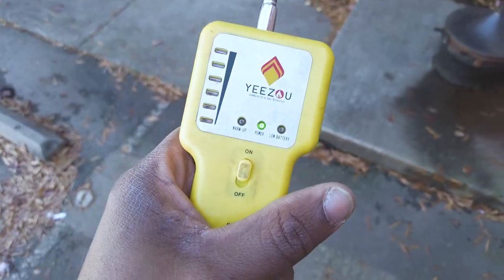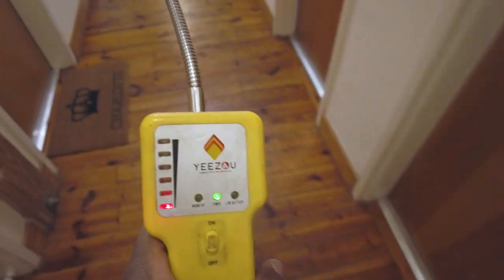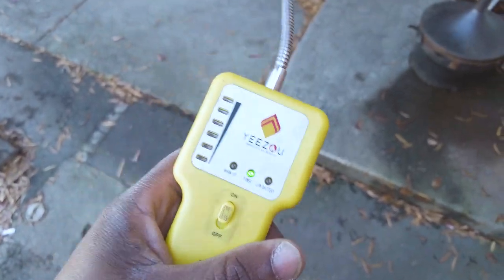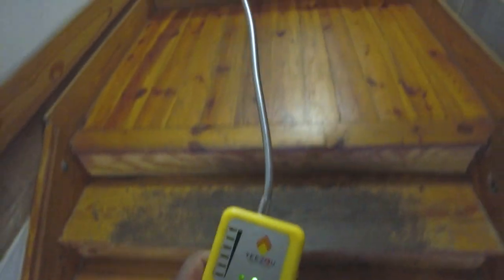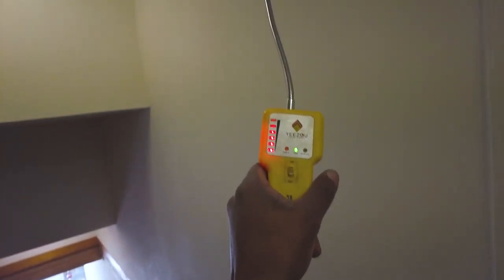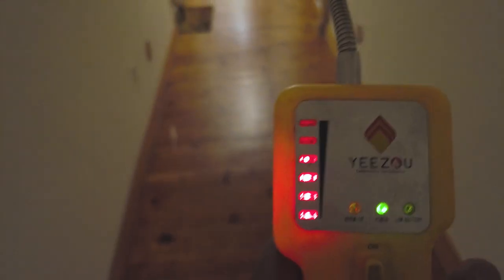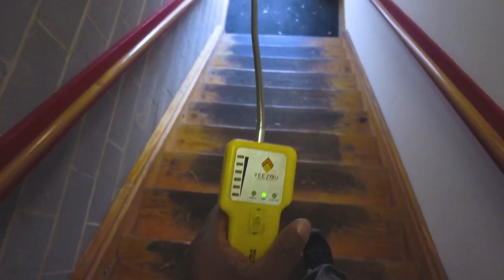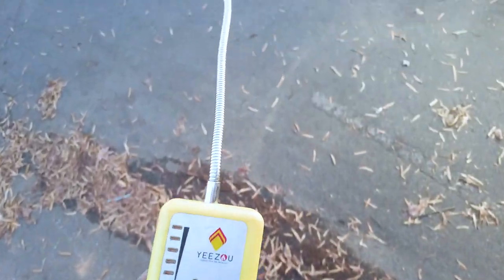Natural Gas Leak Causes Potentially Explosive Situation in Apartment Building I was working in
Hey guys just a quick video taking you on one of my nightmare scenario calls. There was a really bad gas leak in a building I was working in that was very disconcerting to say the least. Thankfully the I made it out alive and the situation was rectified.

1/4 Inch Hex Shank Drill Bits Holder/Organizer Tool